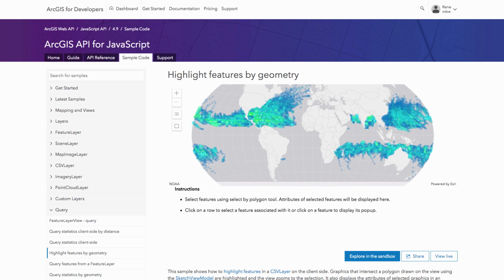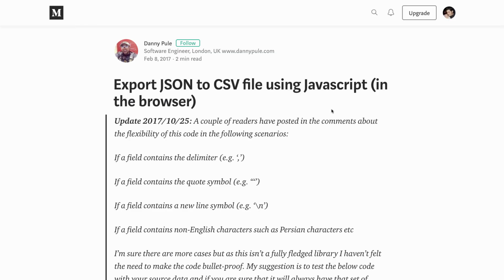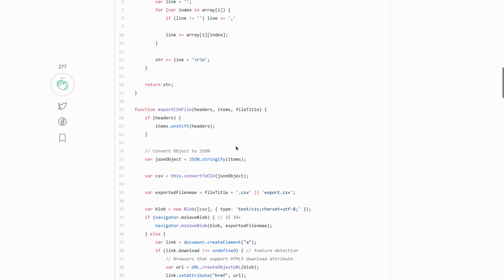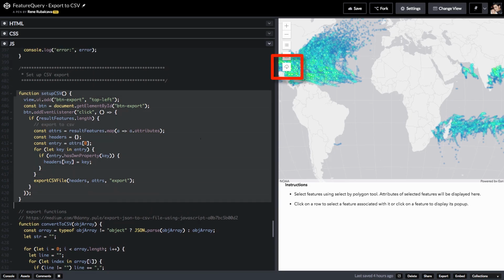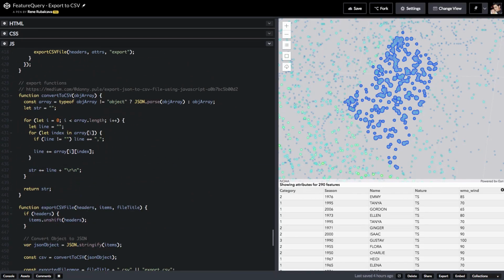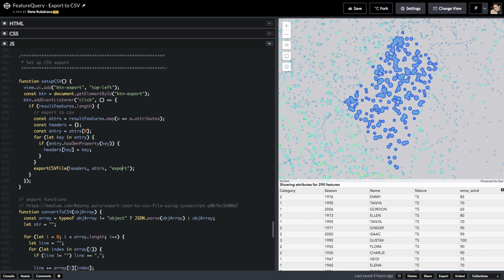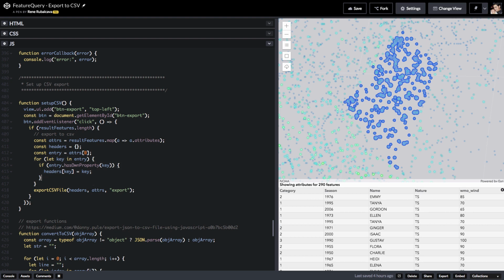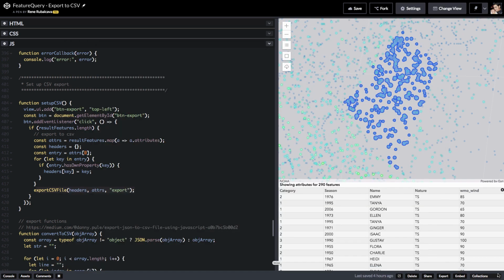Export your ArcGIS API for JavaScript features to CSV!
Have you always wanted to export your features in the ArcGIS API for JavaScript to CSV? Awesome, me too! In this video, I'll show you how!

Introducing ArcGIS API 4 for JavaScript